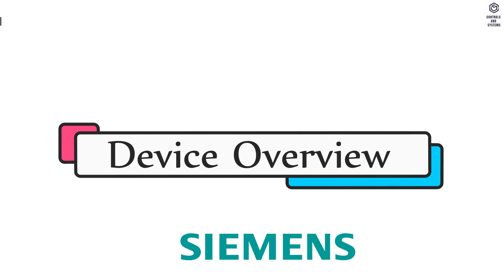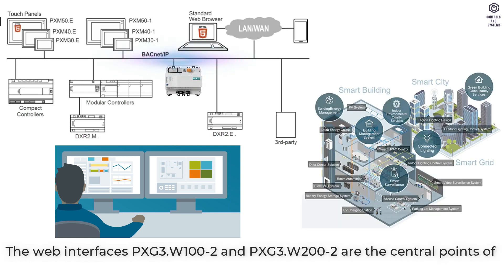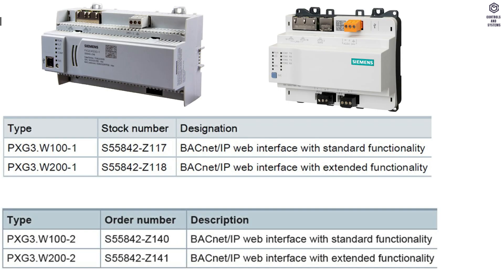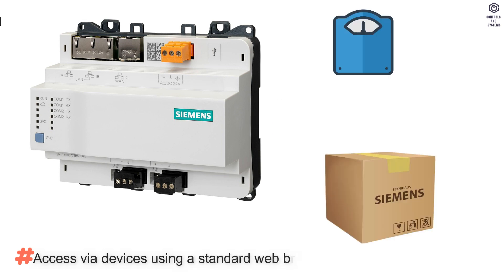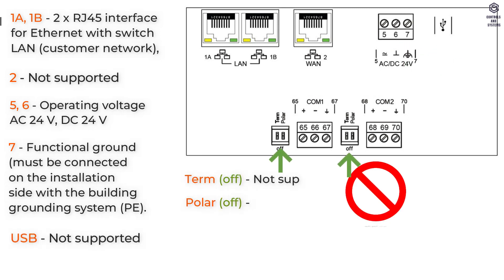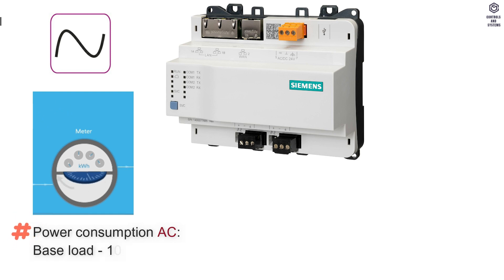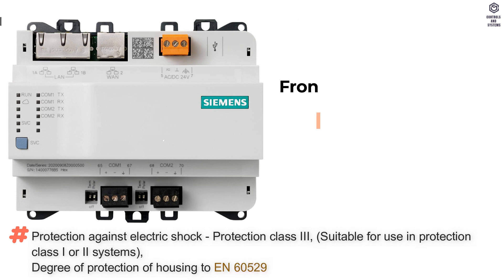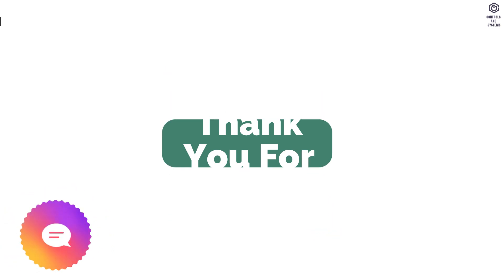Siemens PXG3.W100-2 BACnet/IP Web Interface | Overview, Features & Installation Guide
Discover the Siemens PXG3.W100-2 BACnet/IP Web Interface, a powerful building automation solution designed for HVAC technicians, building automation engineers, and system integrators.
This video provides an in-depth overview of its features, installation process, configuration steps, benefits, and real-world applications.

🔹 What You’ll Learn:
✔️ Siemens PXG3.W100-2 Features & Capabilities
✔️ Installation & Configuration Guide
✔️ BACnet/IP Web Interface Integration
✔️ Benefits for Smart Building Management
✔️ Real-World Applications in HVAC & Automation

The PXG3.W100-2 enables secure remote access, seamless BACnet/IP communication, and web-based monitoring for HVAC and building automation systems. Whether you're an engineer, technician, or system integrator, this device enhances efficiency, connectivity, and control in commercial and industrial buildings.

💡Overview:
● Simultaneous access by various operator units
● Central administration of graphics and data for other operating views
● Offline engineering with ABT Site
● Upload and download configuration data over the IP interface
● 2-port Ethernet switch for low-cost cabling (10Base-T/100Base-Tx)
● LED indication for Ethernet link and activity
● Operating voltage AC 24 V or DC 24 V
● Plug-in screw terminal block for supply
● Mounting on DIN rail or on the wall

📝The following Topics are covered in this videos is:
00:15 - Device Overview
01:09 -  Design
01:46 - Type summary
01:53 - Material Data
02:39 - Connection Terminals
03:17 - Electrical Data
03:57 - Ethernet interface
04:09 - Protection classification
04:34 - Standards, directives and approvals